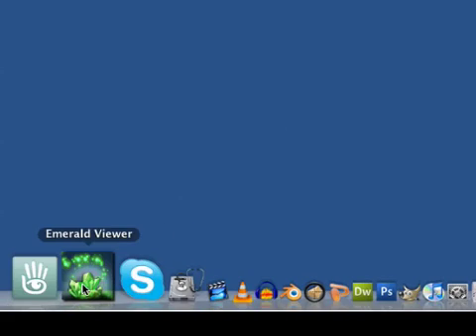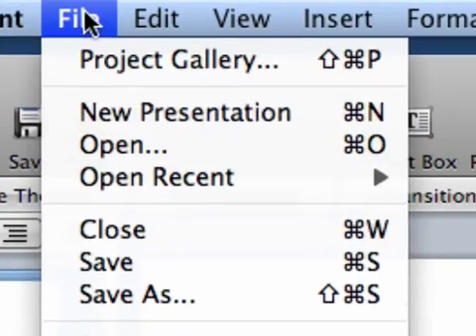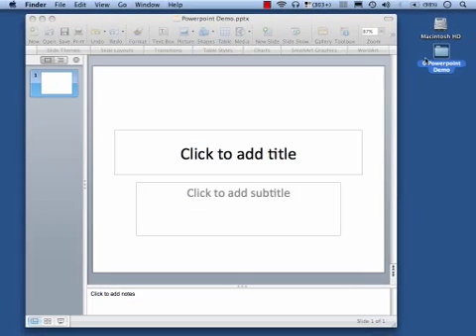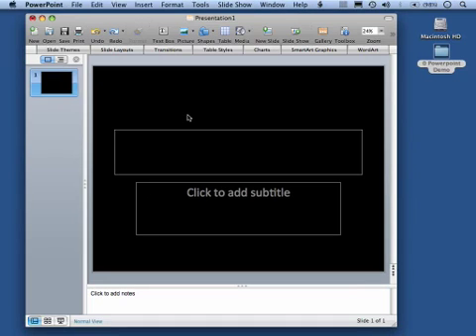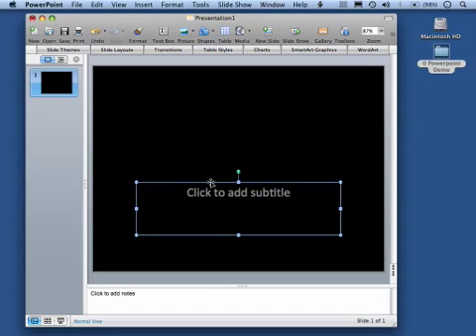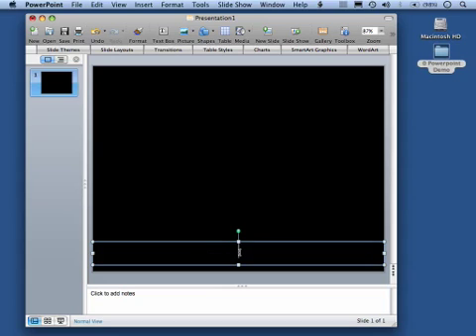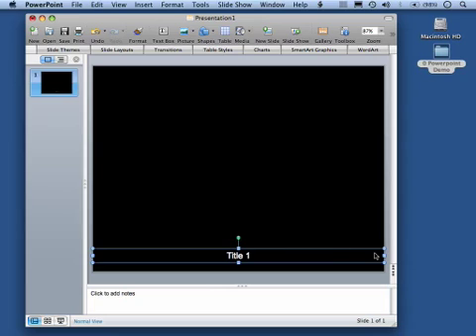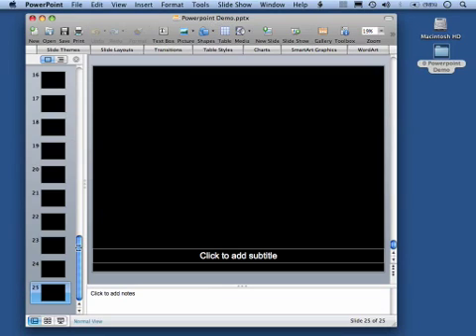PowerPoint Art History Demo Part 1